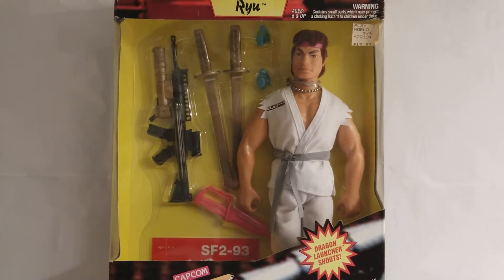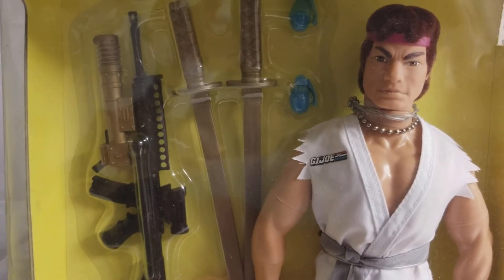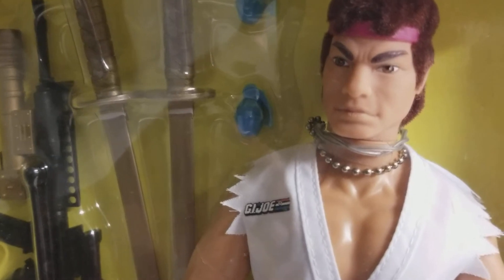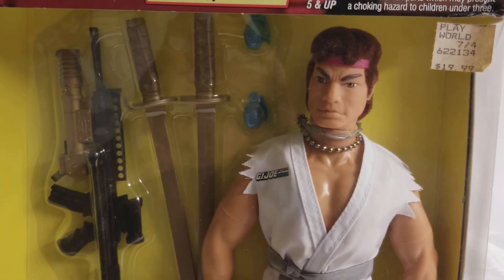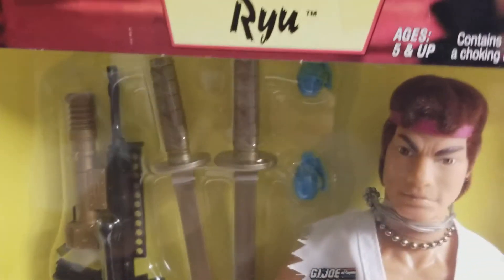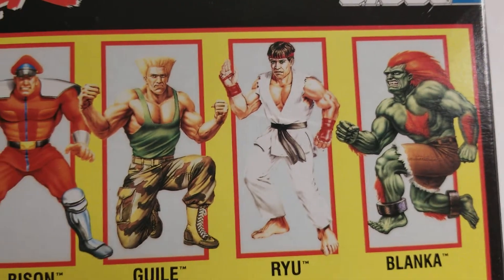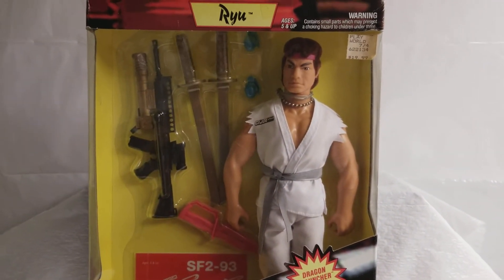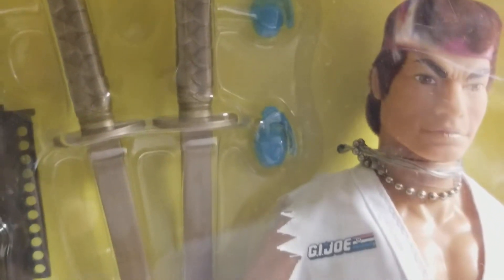GI.JOE HALL OF FAME STREET FIGHTER RYU FIGURE REVIEW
GI.JOE HALL OF FAME STREET FIGHTER RYU FIGURE REVIEW CHECK IT OUT GI.JOE FANS SUPER COOL CONVERSATION PIECE AWESOME GI JOE CLASSIC FROM 1993 A MUST-HAVE FOR ANY GI JOE AND STREET FIGHTER FAN AND WE GOT YOU COVERED AT MIB MASTER MUSEUM CHANNEL !